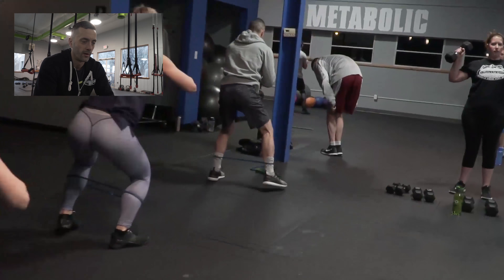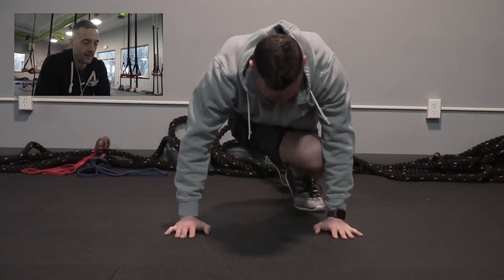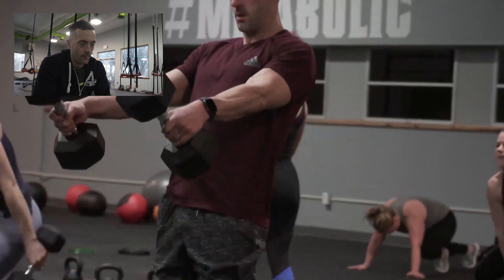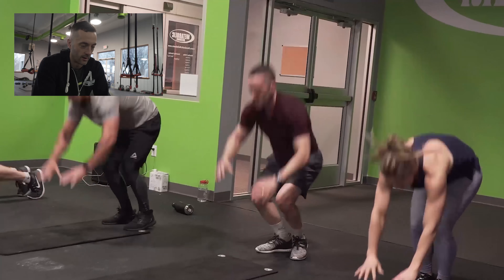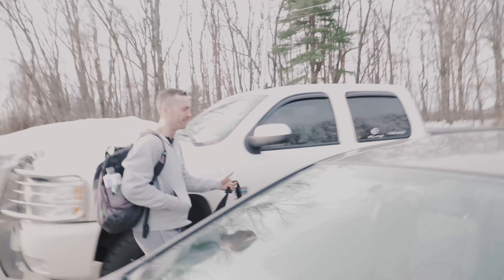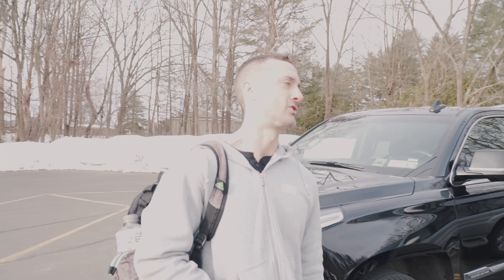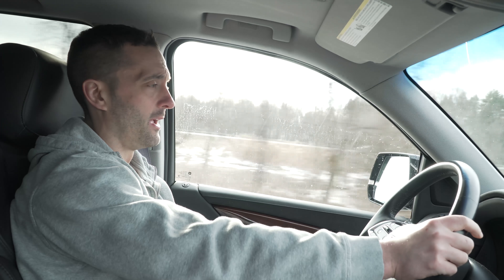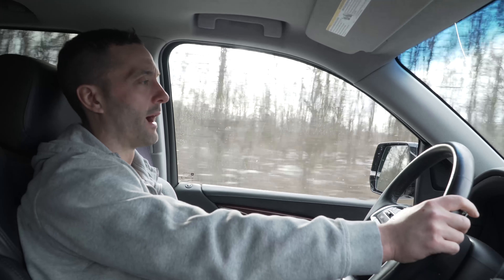Vlog 3 - Let's Talk - Matt Phelps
In this video, I walk you through my recent workout with some commentary and talk about what different muscle groups we focus on and how I structure my workouts at my gym. Also, I share a story from the beginning and how Metabolic became what it is today...and as promised, here is the template for the workout below!
Description: Perform the first movement for 1:00, rest for :05, then perform the second movement for :30. Take :20 to transition into the next movements. Perform this whole workout 3 times.

1) Band Triceps -- Diagonal Foot Switch Mt. Climbers
2) KB Waiter Hold -- KB Squat to Upright Row
3) DB Shoulder Press -- DB Skier Swing
4) Strap Glute Bridge -- Alternating Strap Leg Curls
5) Twisting Plank -- Diamond Burpee
6) Plate Band Monster -- Band Squat Jacks